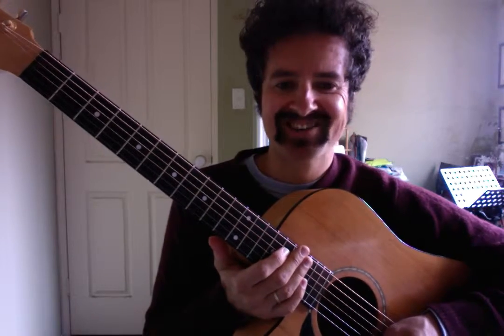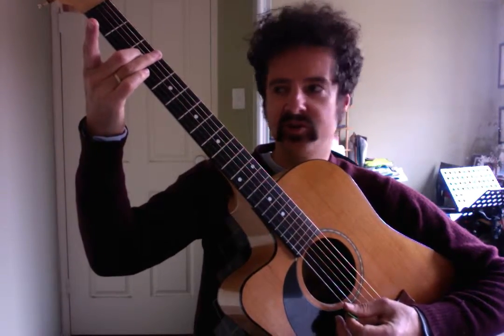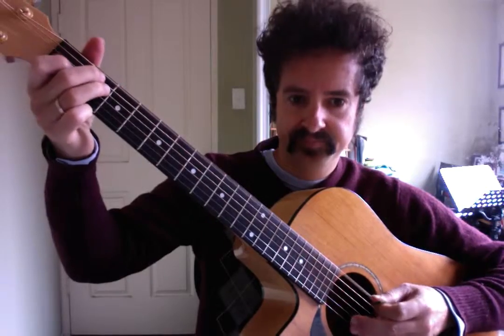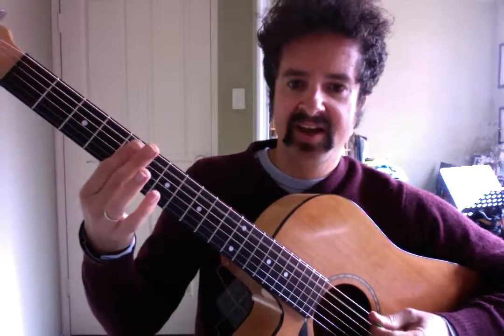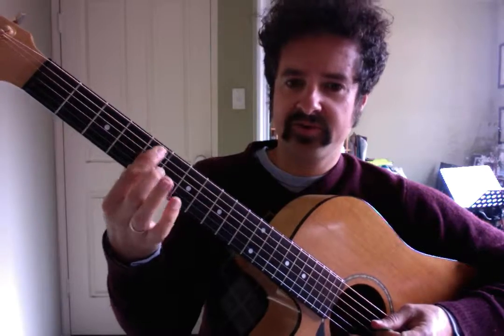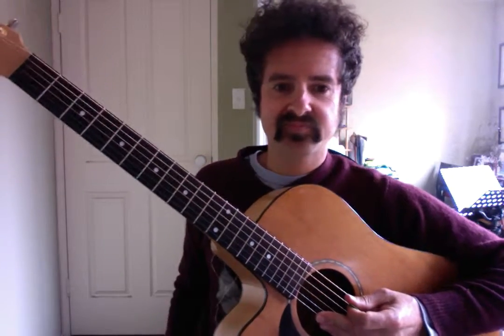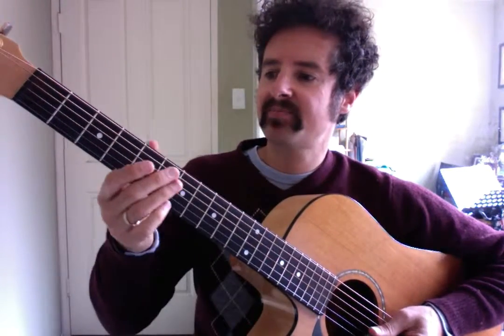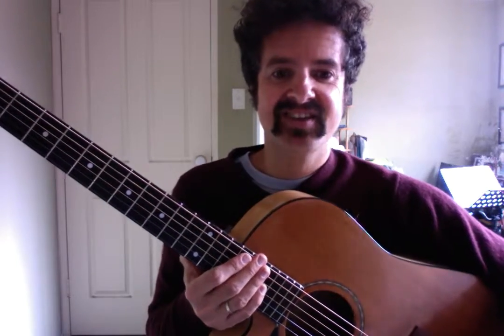Learn Guitar Songs: Hey Joe (Acoustic) by Jimi Hendrix (Part 1)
Learn note by note the classic "Hey Joe" by Jimi Hendrix. Video instructed by Brendan Morello from Morello Guitar School and the G4 Guitar Network.